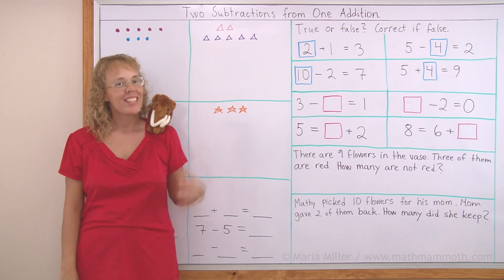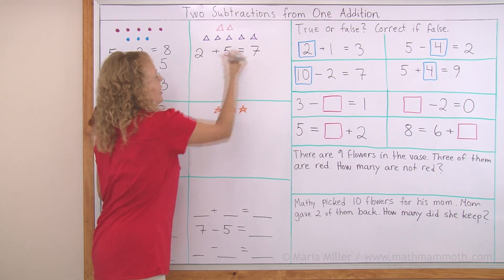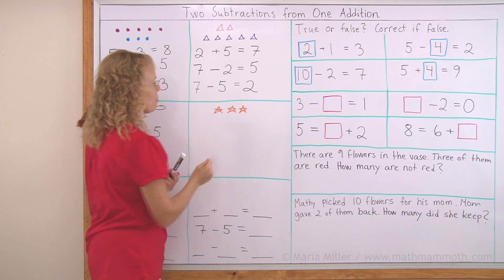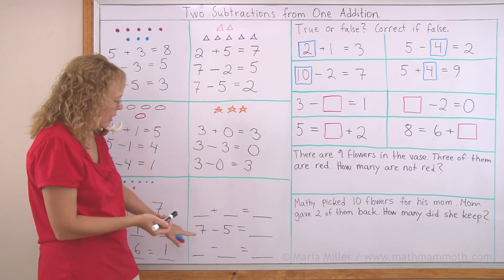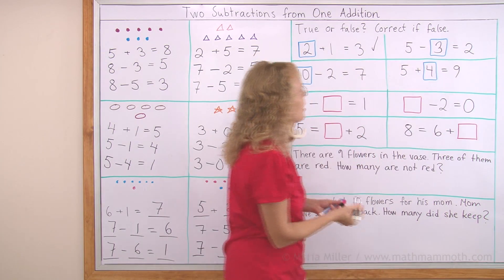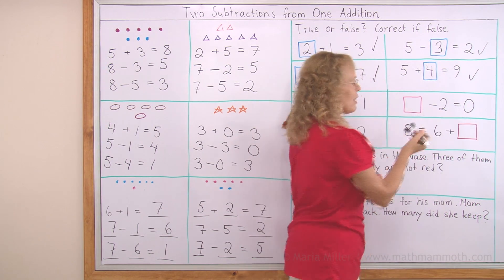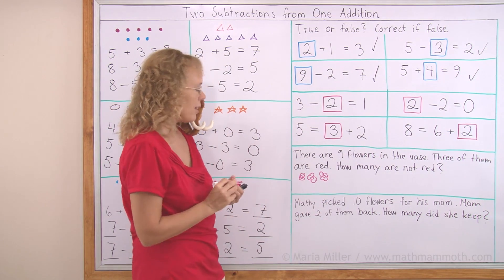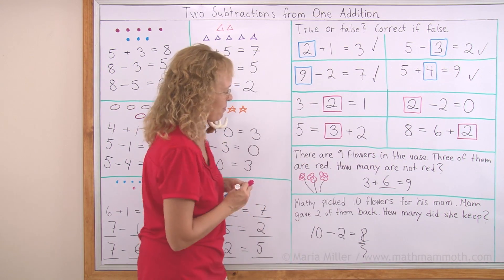Two subtractions from one addition - 1st grade math lesson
In preparing students for the concept of fact families, this lesson shows how we can get two different subtractions from one addition, using visual models. It also ties in with the connection between addition and subtraction.

For example, if we have 4 and 2 marbles, it makes a total of 6. From that 6, we can either subtract the 4, leaving 2 -- or we can take away the 2, leaving 4. The picture is a very powerful aid in helping children understand this!

We also solve some simple true/false statements and word problems in the latter part of the lesson.